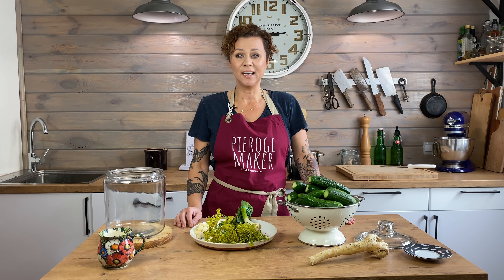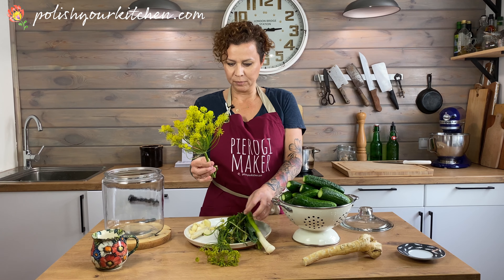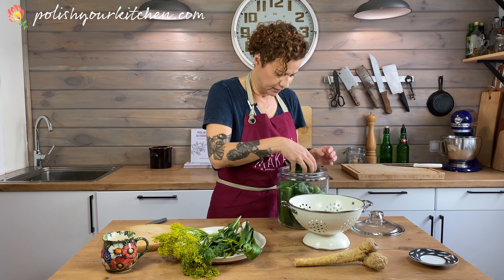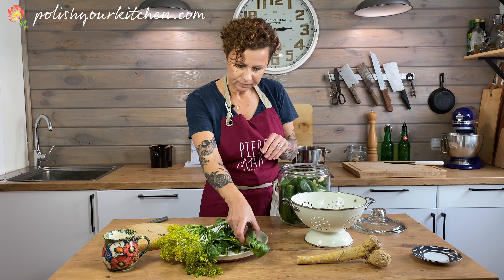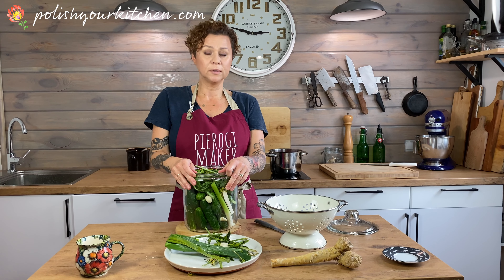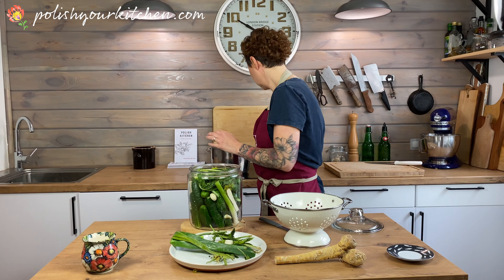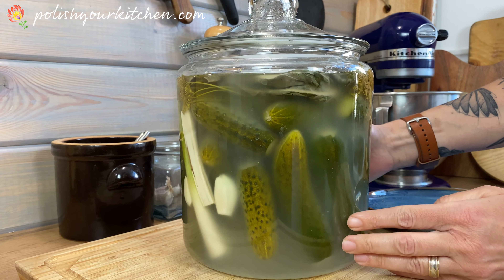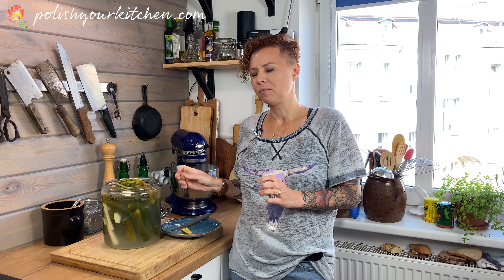Polish pickles - OGÓRKI MAŁOSOLNE - ready in 2 days - how to make Polish food.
pickles canning poland In this video Anna of PolishYourKitchen.com teaches you how to make a Polish 2-day pickles in brine - ogórki małosolne.